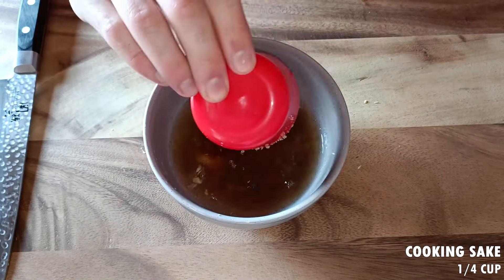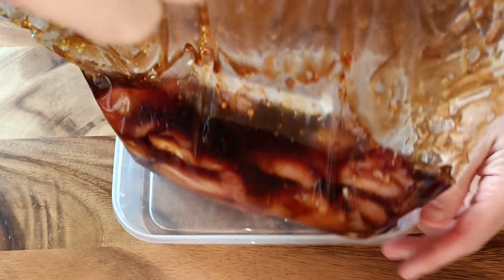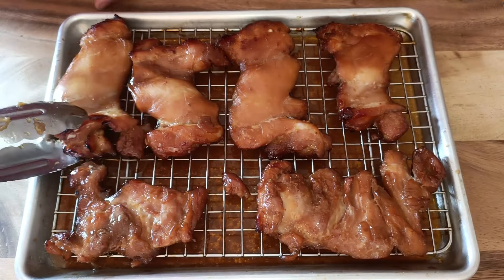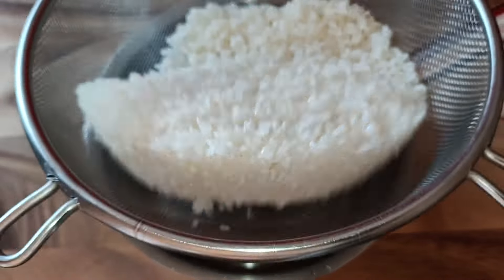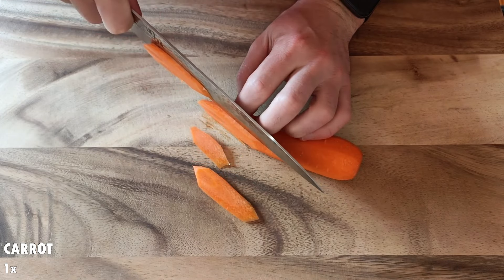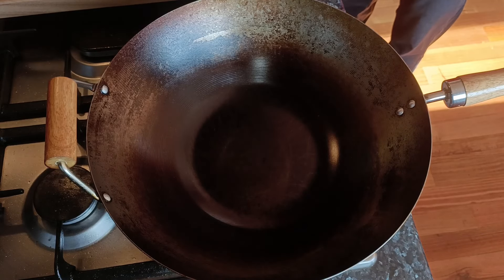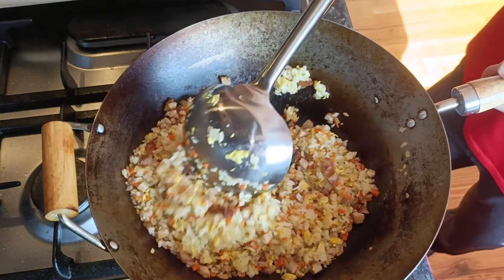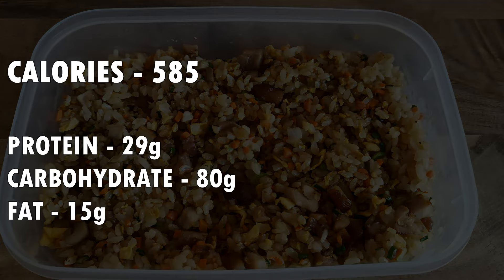Teriyaki Chicken Fried Rice | Meal Prep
RECIPE

Calories - 585
Protein - 29g
Carbohydrate - 80g
Fat - 15g

EQUIPMENT USED
36cm Carbon Steel Wok
21cm Gyuto Knife
16cm Saucepan
Quarter Sheet Pan with Rack
21cm Rice Spatula

TIMESTAMPS
00:00 Intro
00:06 Teriyaki Chicken
03:33 Rice
05:10 Vegetables
05:59 Eggs
06:12 Cooking
07:59 Containers
08:11 Nutrition